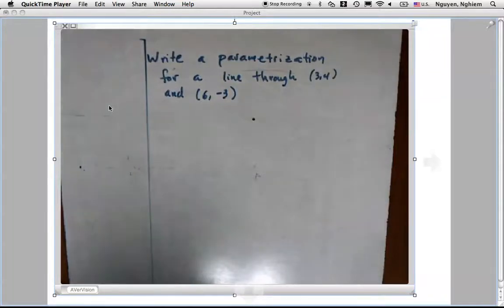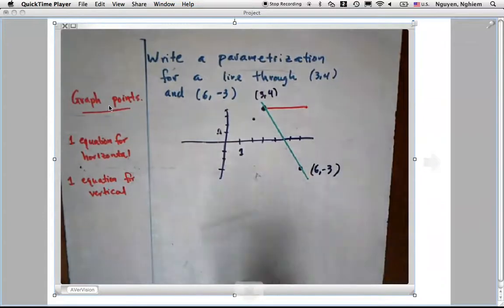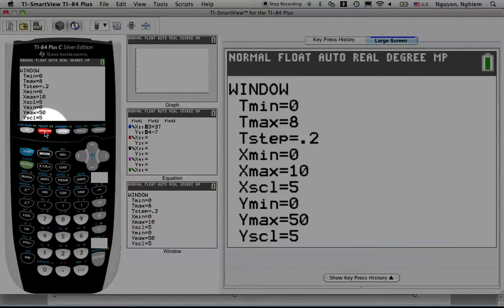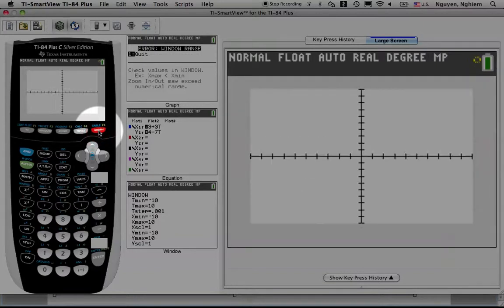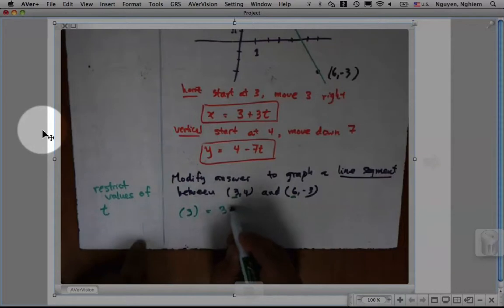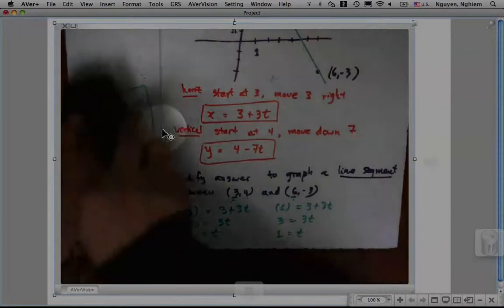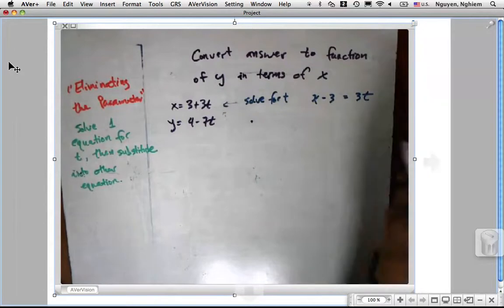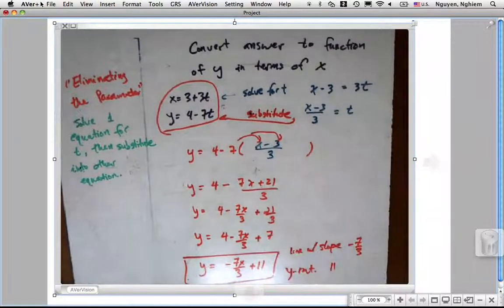6 3 Intro to Parametric Equations